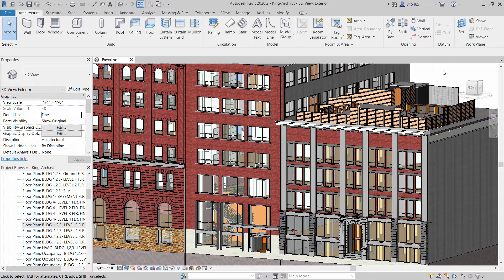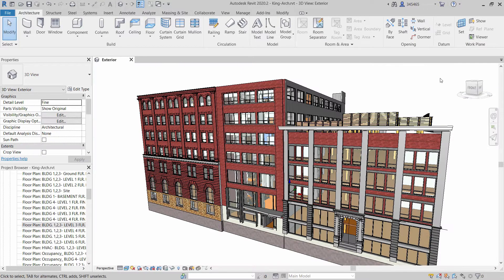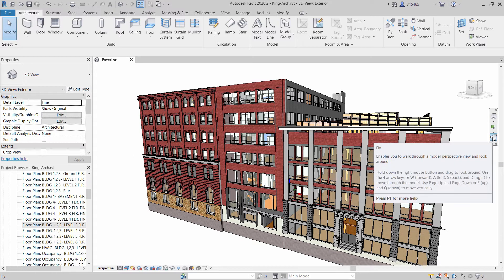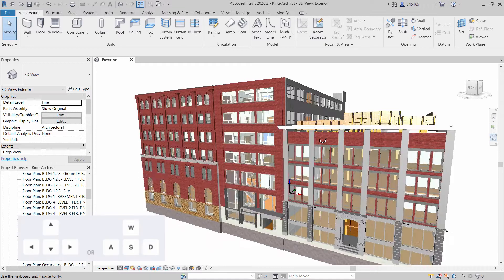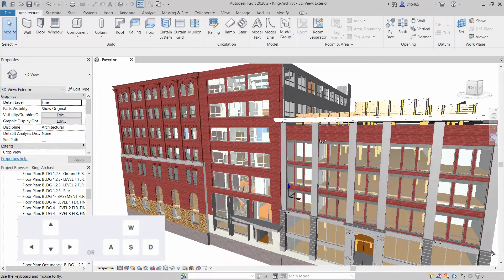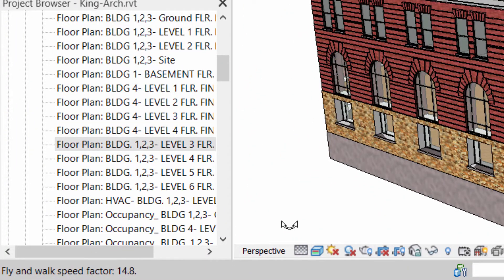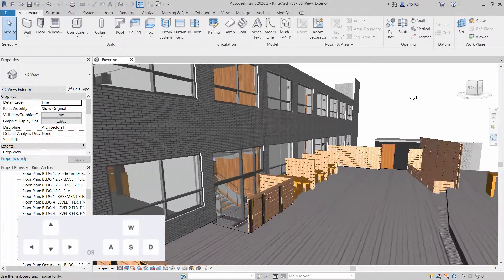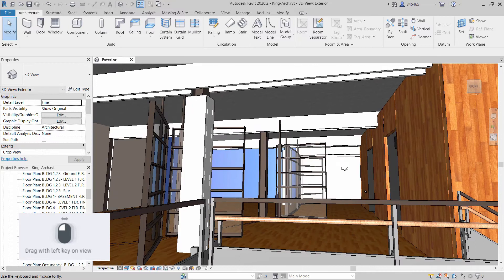Revit 2020.2: Modo Volar en Vistas en Perspectiva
Este vídeo muestra cómo se puede usar el modo Volar en Revit 2020.2 para explorar el modelo en una vista en perspectiva.
Obtenga más información sobre el software Revit y las novedades de su versión 2020.2